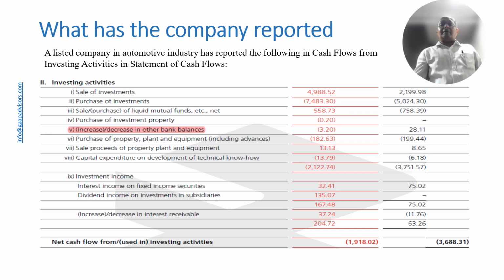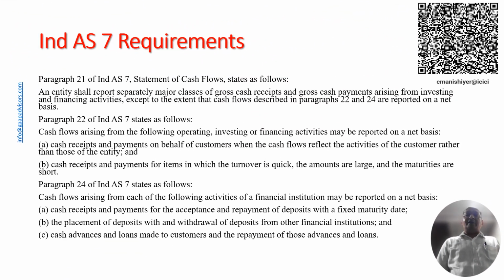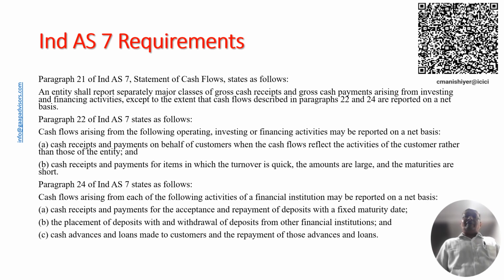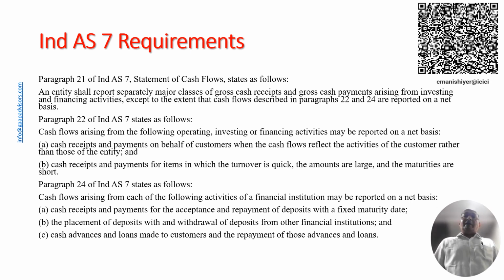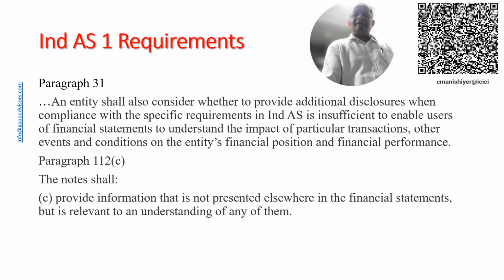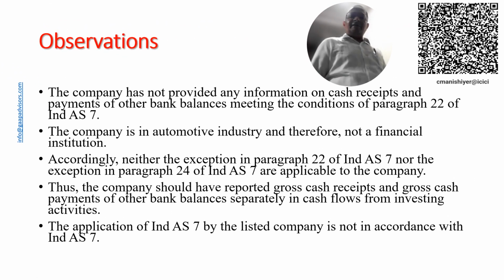Video #55 - Observation relating to Ind AS 7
This video discusses an observation relating to Ind AS 7.

You can buy eBooks authored and published by CA Manish C. Iyer from the following link: